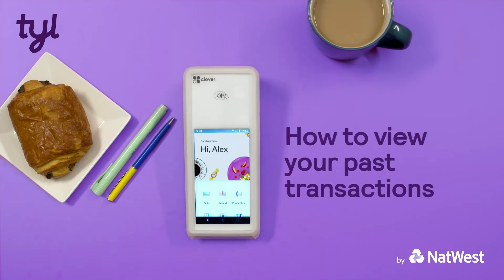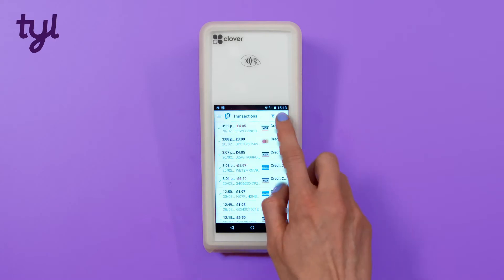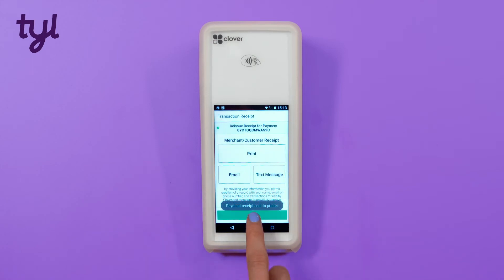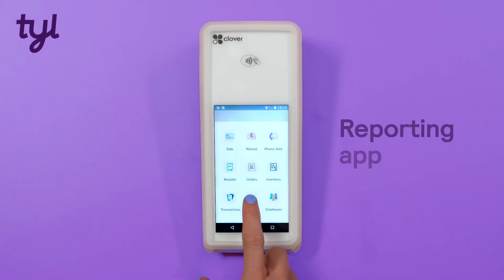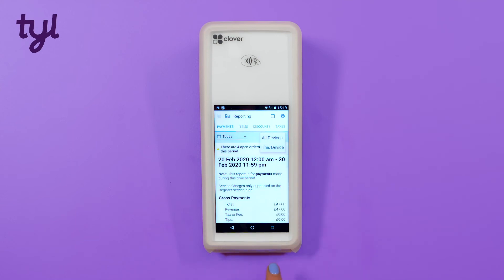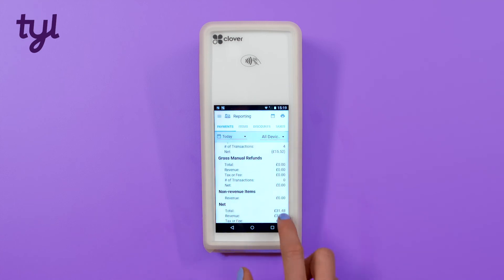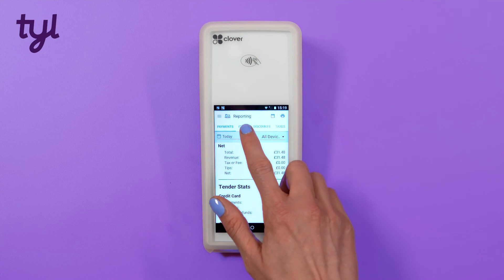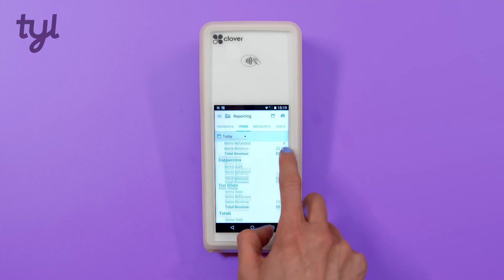Clover Flex card machine tutorial: How to view past transactions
In this tutorial we will demo the Transactions and Reporting apps on your Clover Flex card machine.

If you open the Transactions app, you can search and view past payments from customers. We will also show you how you can re-print receipts and refund transactions from the app.

The Reporting app gives you a full summary of your sales activity over a range of time periods. If you have more than one card machine, you will also be able to see the collective summary report of all your Clover devices.

Please note, unlike other payment devices, it is not necessary to print this report at the end of each day (but you can if you want to).

Hourly sales updates can also be found on the Tyl Portal, just head to portal.natwest-tyl.com

Your Clover Flex card machine has many more features and applications that we will show you how to get started with the other videos on our YouTube channel.

For more guidance and FAQs, head to our customer support centre

And for more information about joining Tyl by NatWest, head to our

Fees and eligibility criteria apply.